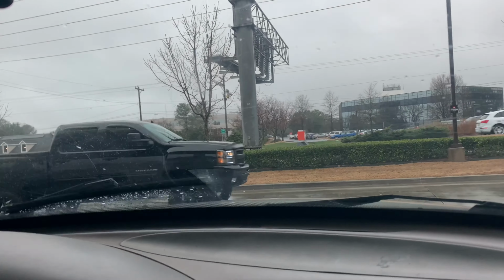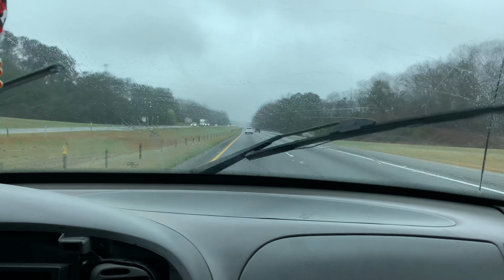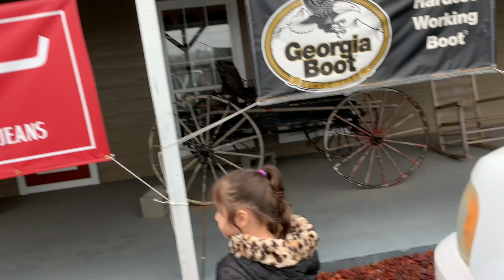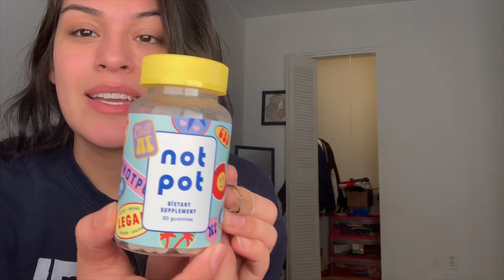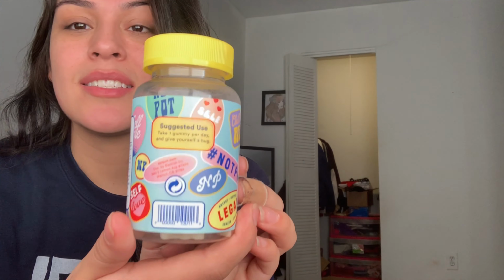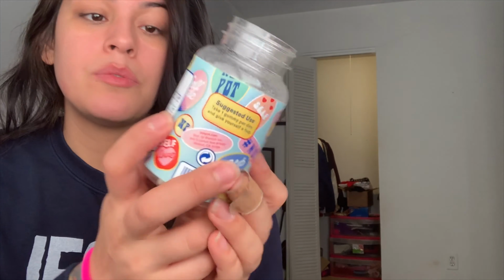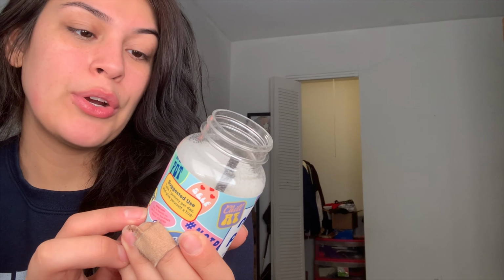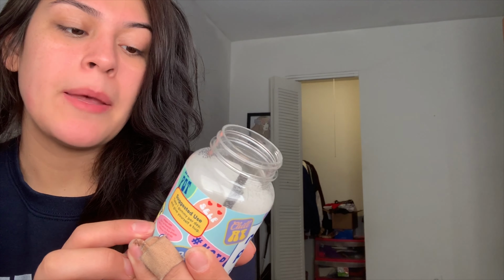WEEKEND VLOG | OPENING PR PACKAGES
Hola!! Como están todos? Espero y se encuentren muy muy bien! Aquí les dejo este video espero y les guste. Muchas Gracias por todo el apoyo! This year I want to travel more! Try new things and go new places! Thank you guys for all the love & support!

VIDEOS QUE TAL VEZ TE INTERESAN? 👀

Jinetes En El Cielo: Últimos Del Topochico

Aerolínea Carrilo: T3r Elemento ft. Gerardo Ortiz